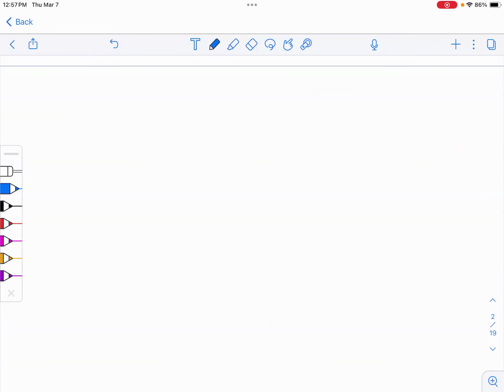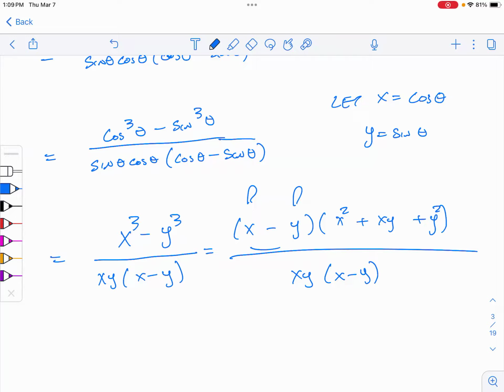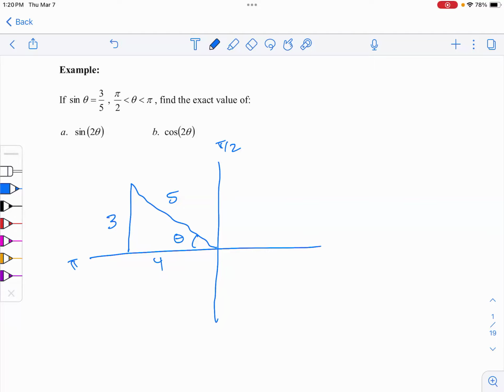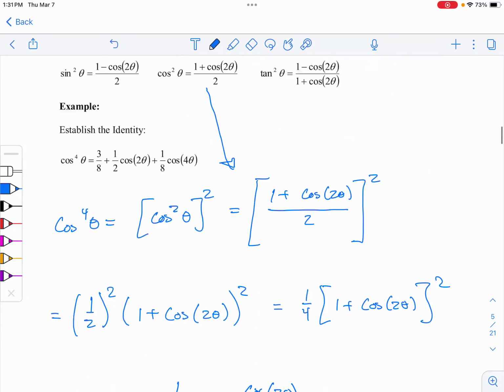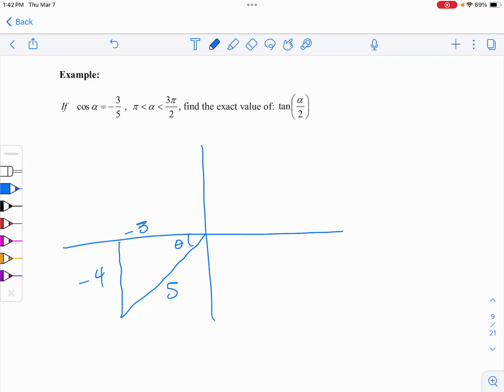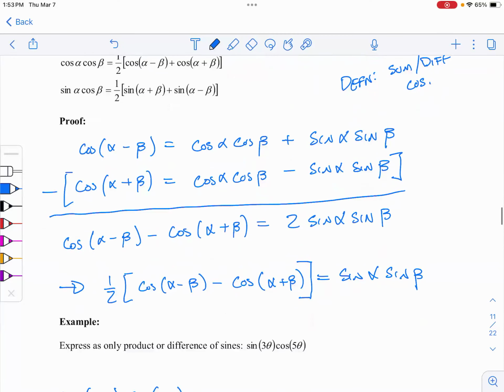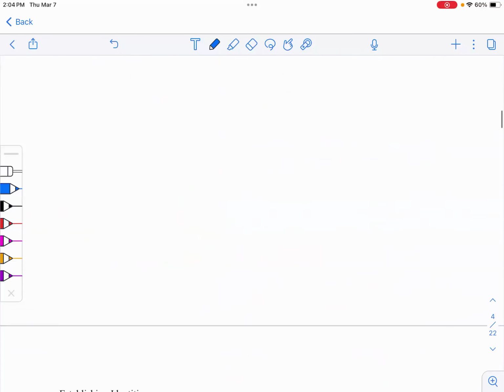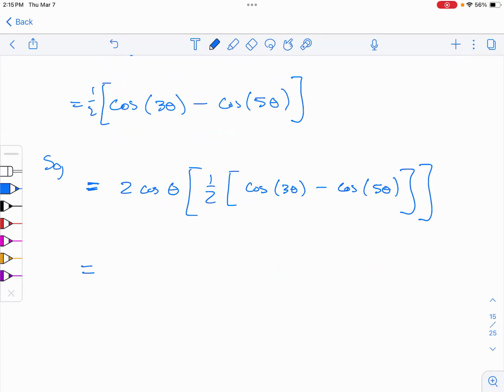Trig Identities Video 3